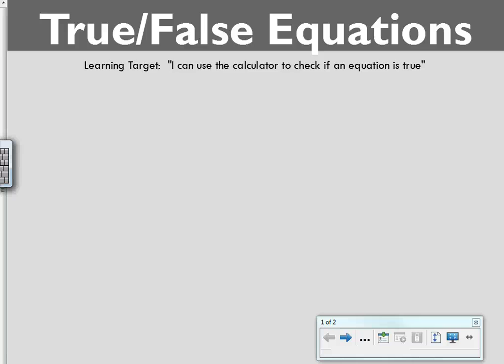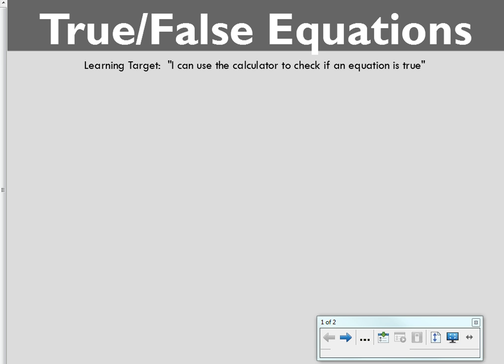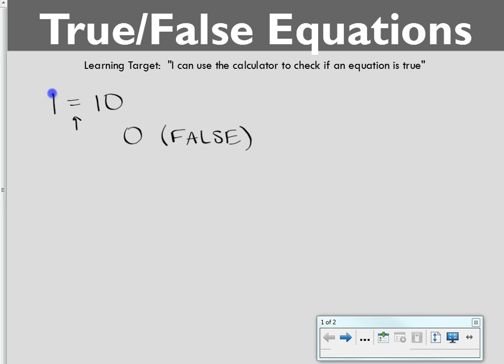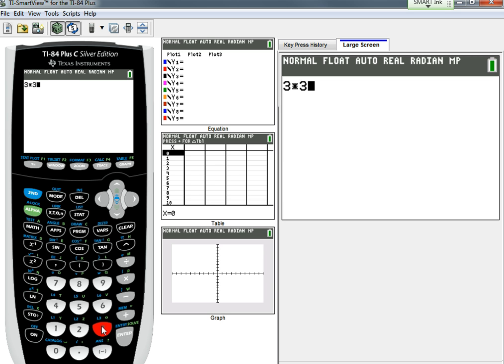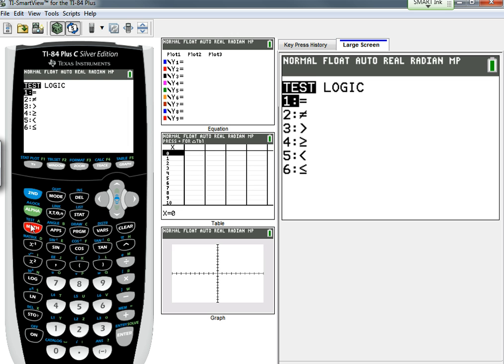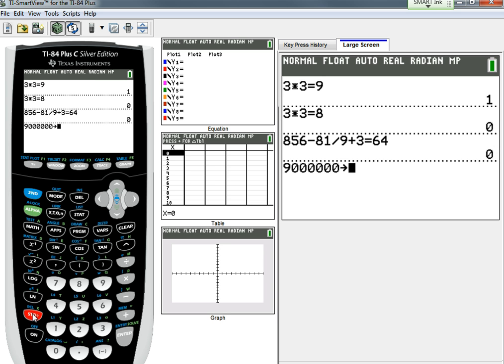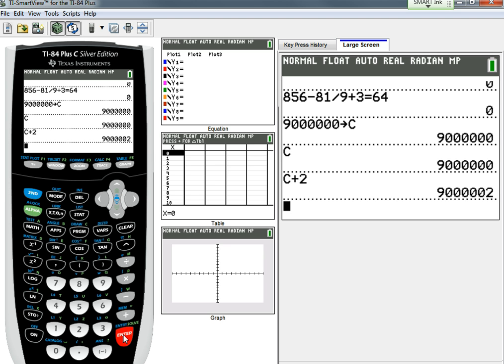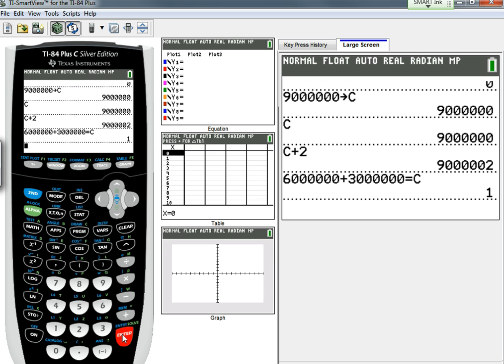True False with Calculator